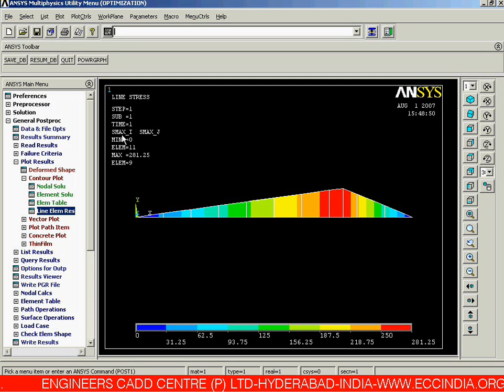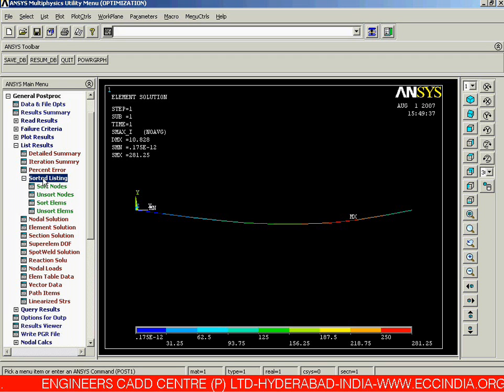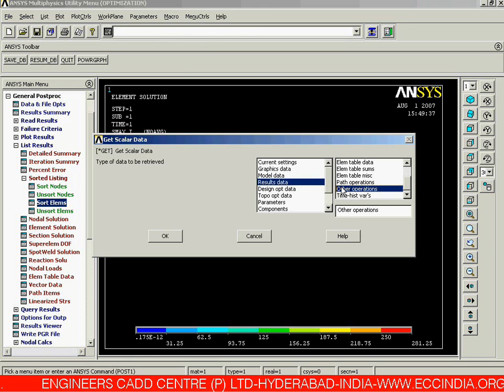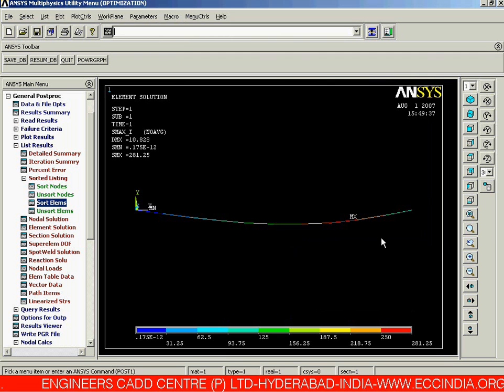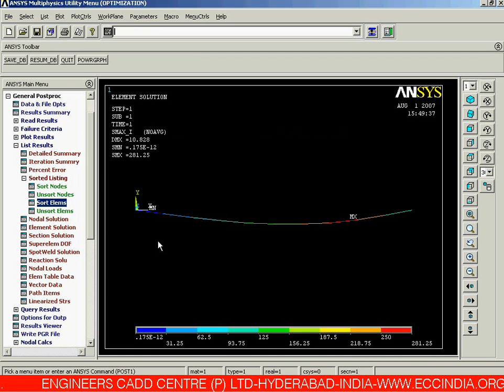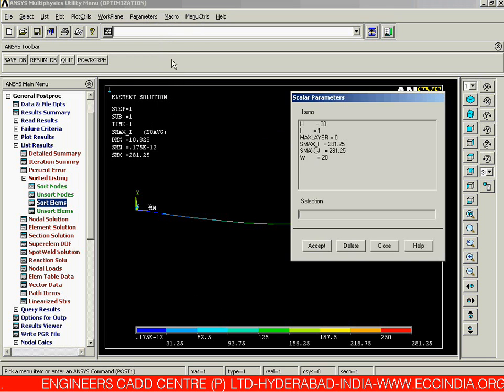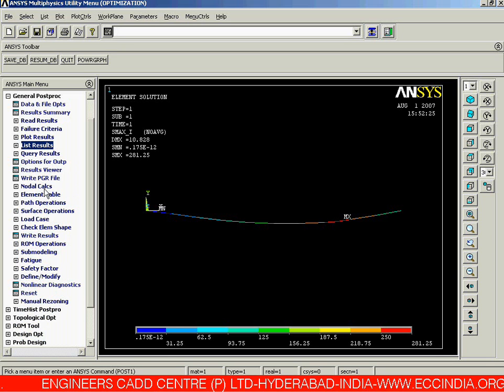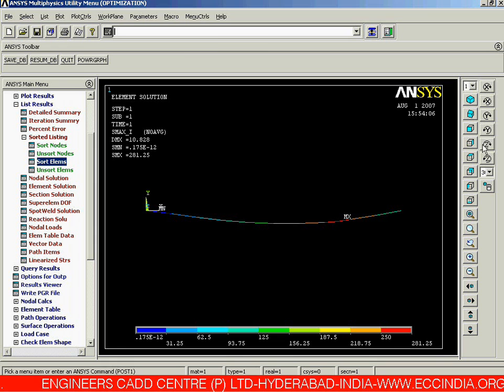ANSYS Theory DVD: Problems Sample Videos -14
The Training DVD Covers Modeling & Meshing in a very comprehensive way with over 25 video lessons. This DVD also covers over 70 video lessons containing Structural and Thermal problems. No Prior knowledge is required. Anyway, any drafting or modeling software knowledge will be an added advantage.